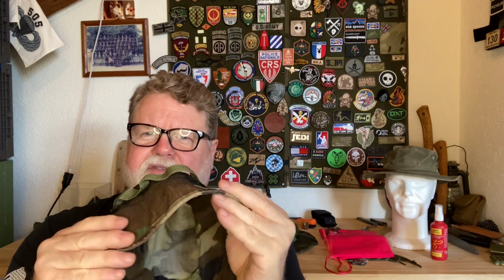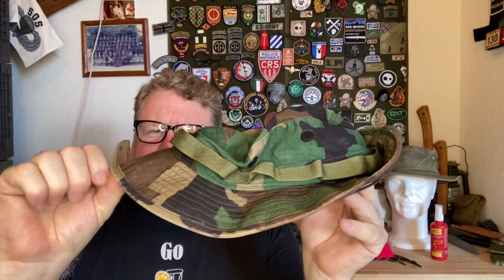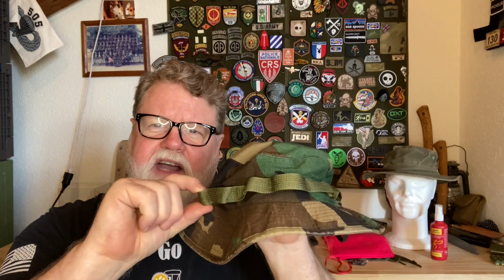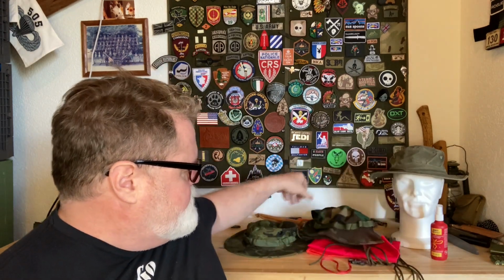Boonie Hat, Modify or Not?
I have used a Boonie Hat for over 40 years. My time in the military it was that great issue item that no one was allowed to use. But sometimes we could, and we did. This video talks about some of the information I'm finding out there about some modifications people are making to their Boonie (Sun) Hats. And my opinion and experience about it.

Hope you enjoy this short video.

Share (with your Friends and Enemies)

and my other youtube channel

I use an iPhone 8S to make my videos.